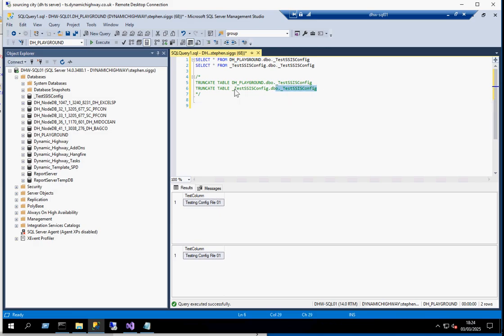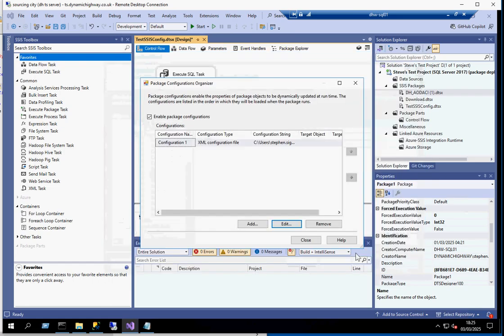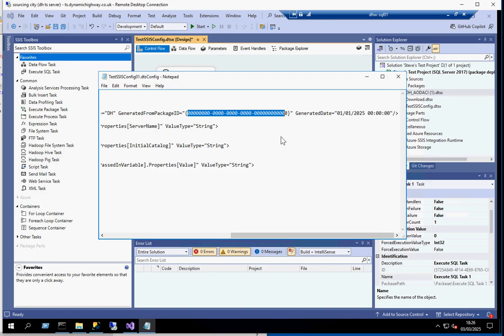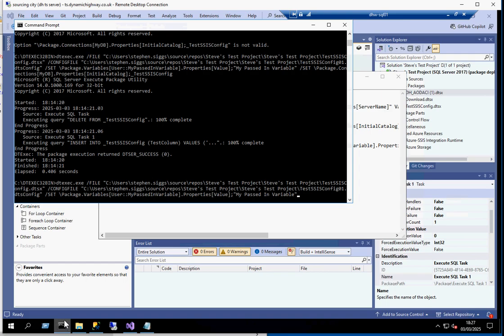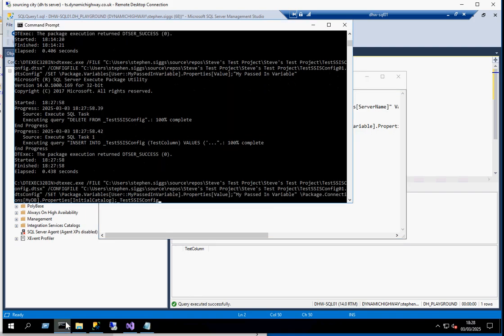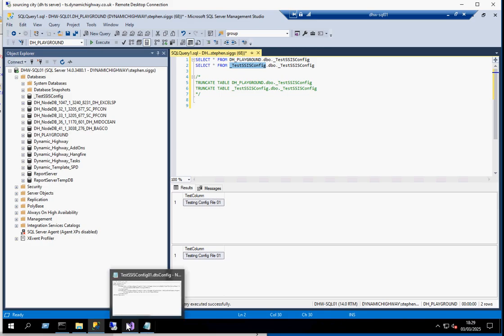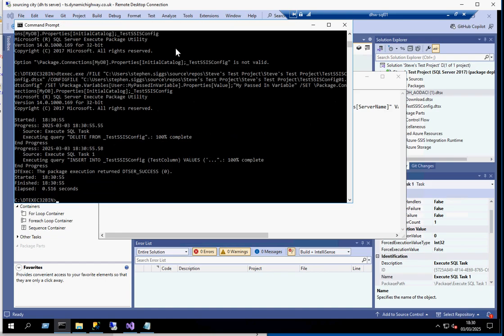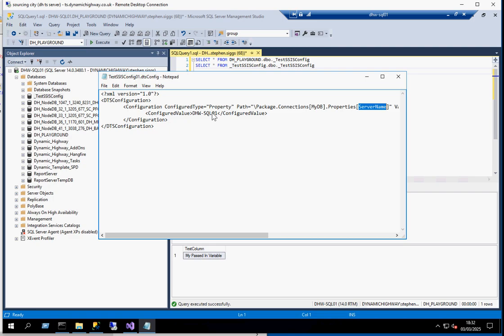SSIS Package Configurations 05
Building on the first videos to demonstrate how a SQL Server connection string may be split out to define the Server Name and Database Name and passed through the DTS Config file or as part of the command line parameters when calling DTExec.

Example DTExec executable call from a command prompt:
dtexec.exe /FILE "C:\My Project\MyDTXS.dtsx" /CONFIGFILE "C:\My Project\MyConfig.dtsConfig" /SET \Package.Variables[User::MyVariable].Properties[Value];"My Variable Value" /SET \Package.Connections[MyDB].Properties[InitialCatalog]MyDatabaseName